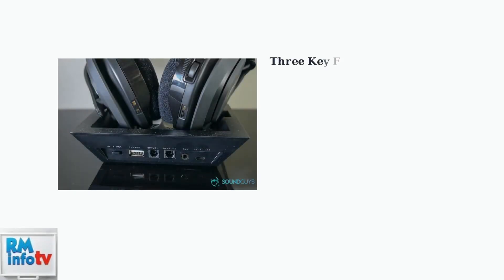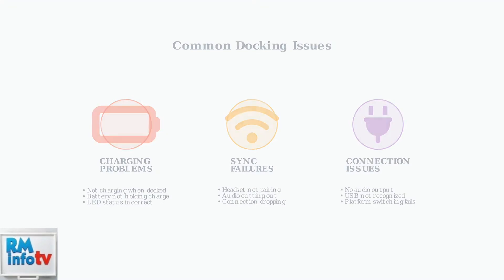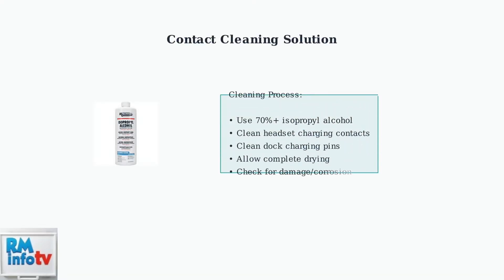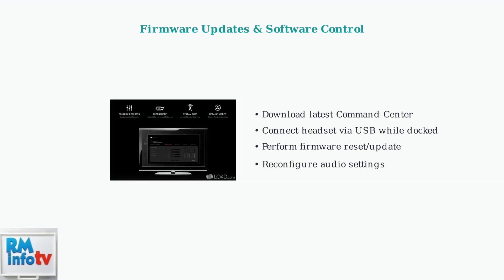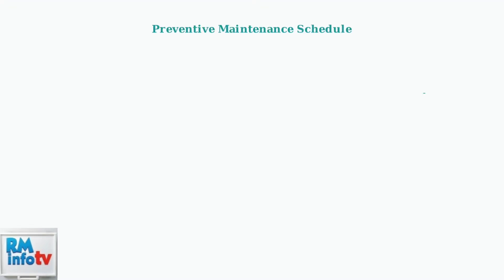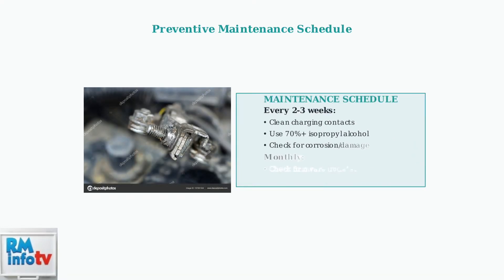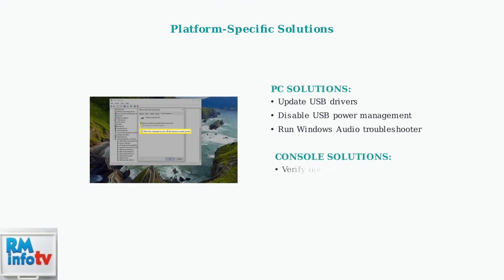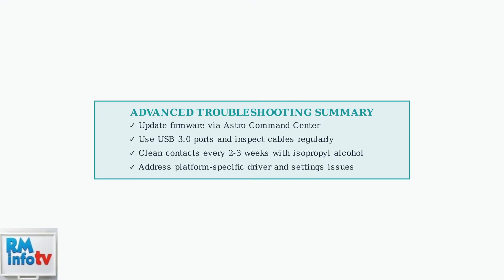How to Fix Astro A50 Docking Station Not Working – Charging, Sync & Connection Issues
In this comprehensive tutorial, we address common issues with the Astro A50 docking station, including problems related to charging, syncing, and connectivity. If you’re experiencing difficulties getting your headset to charge or connect properly, this video provides step-by-step solutions to troubleshoot and resolve these issues effectively. We will guide you through various methods to ensure your Astro A50 docking station functions optimally, enhancing your gaming experience. Whether you’re a seasoned gamer or new to the Astro A50, this video is designed to help you get back to enjoying your favorite games without interruptions.